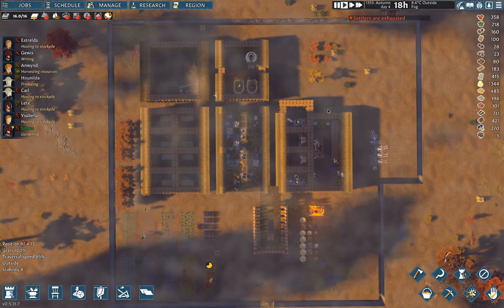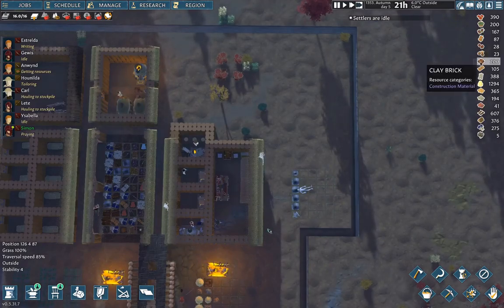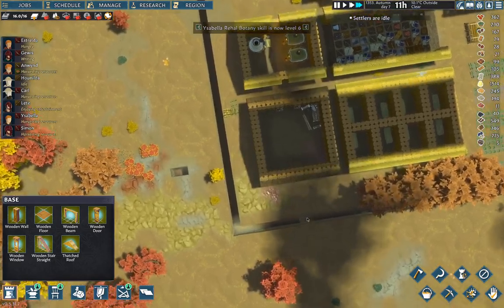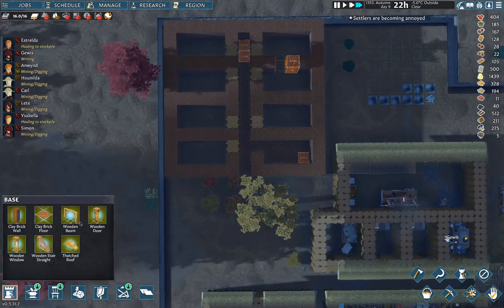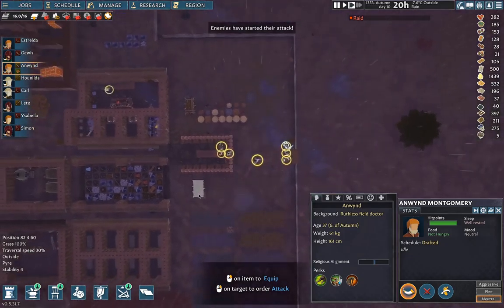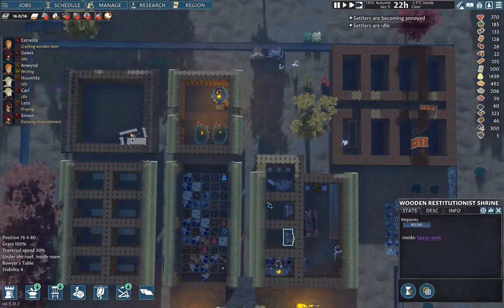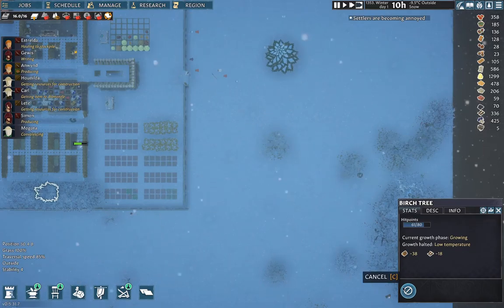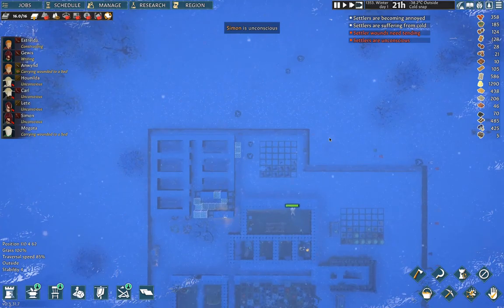Uhmmmm Part 5 | Going Medieval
More muddling around and failing to prepare adequately for winter. So, yeah. Things happen.